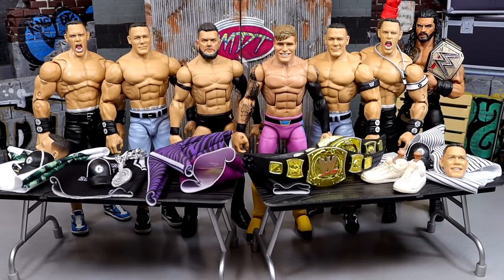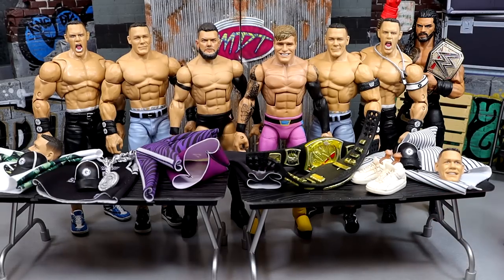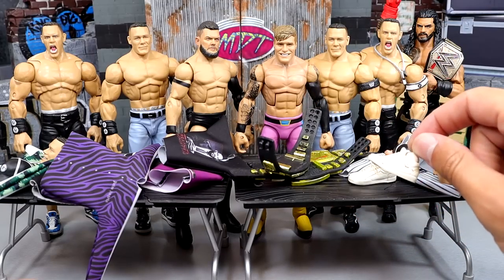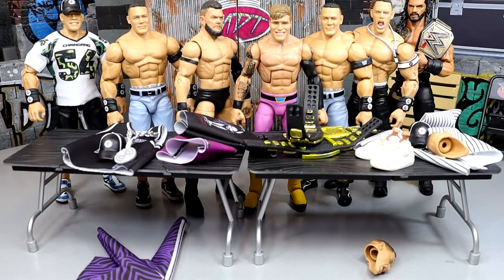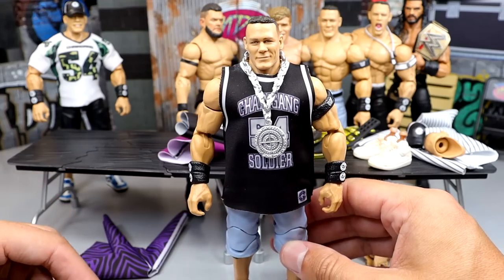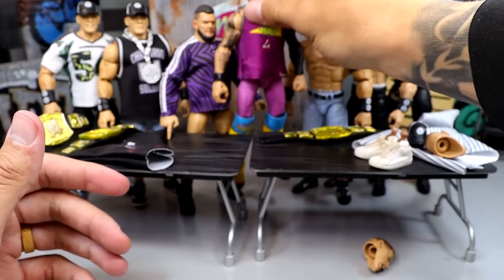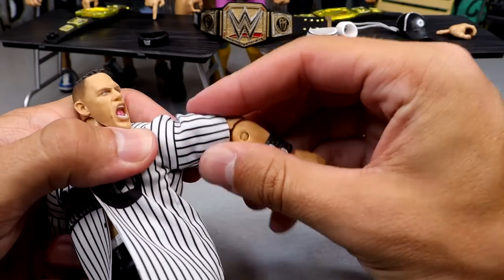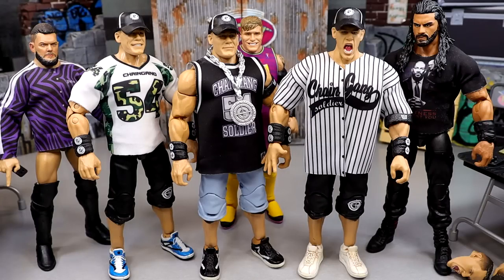WWE ACTION FIGURE CLOSET! CUSTOM WWE FIGURE CLOTHING!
In this video, MDT My Damn Toys is showcasing NEW WWE action figure shirts and clothing for wwe action figures 2023! NEW custom wwe figure shirts how to tutorial!